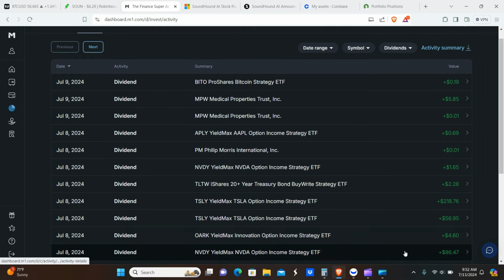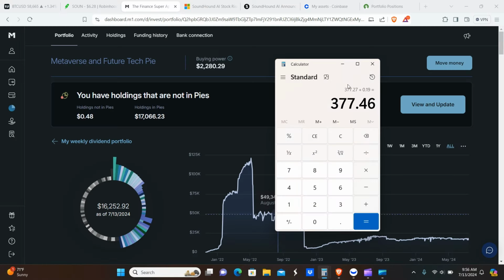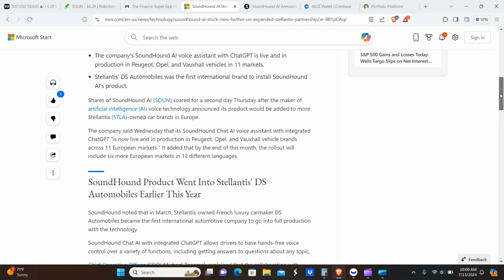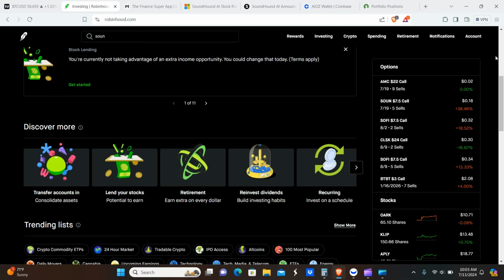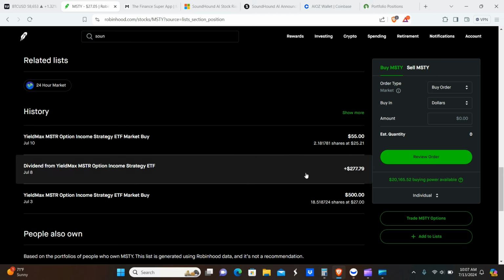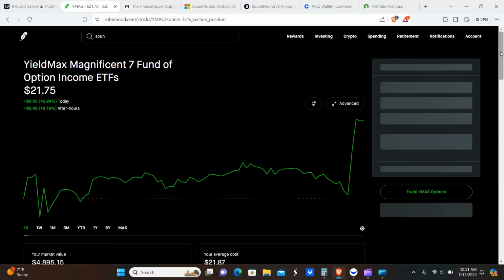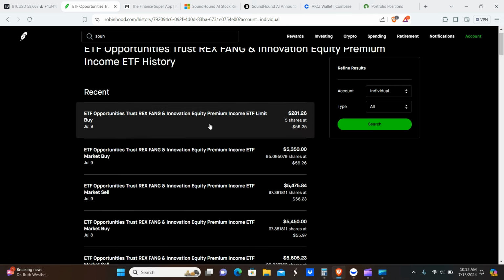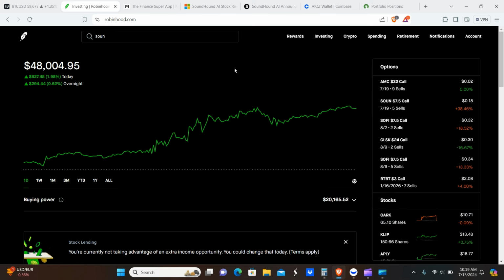Our Buys Sells and Dividends for the Week of 7/7/24 - 7/13/24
Hello everyone! So this is our buys sells and dividends for the week of 7/7/24 - 7/13/24. We'll go over our crypto portfolios, dividend portfolios, dividends, buys and sell, profits, options premiums, and covered calls.